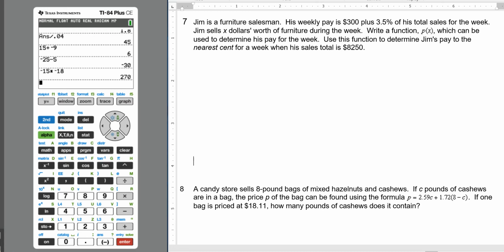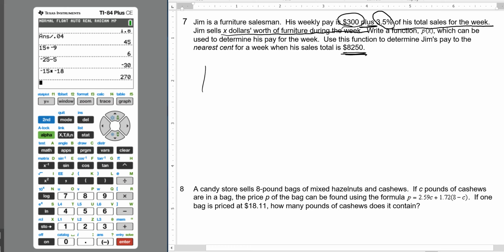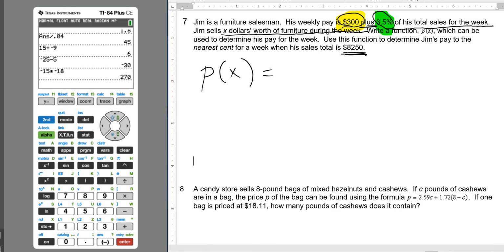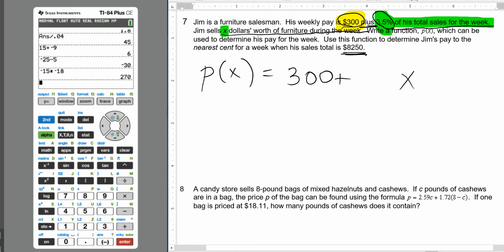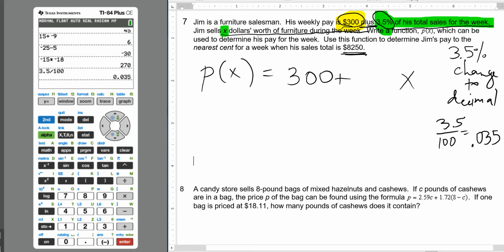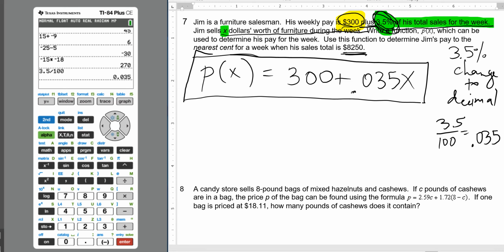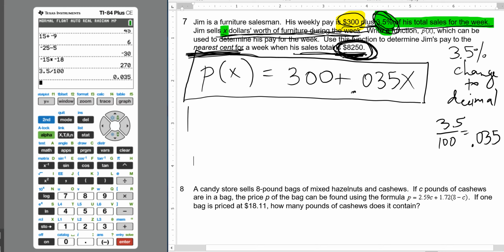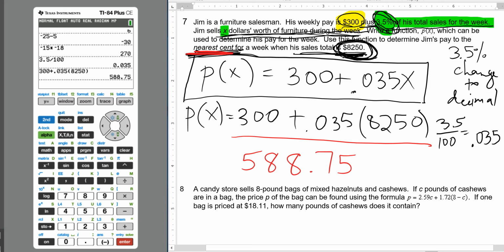Classwork #7 Algebreasy Packet #3